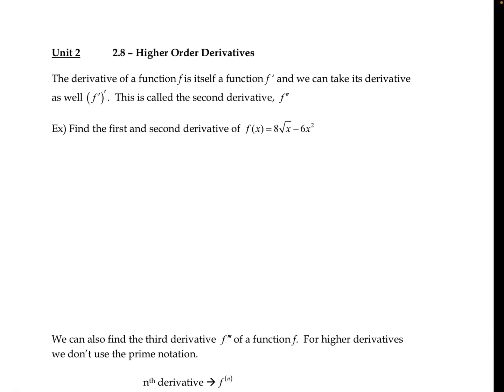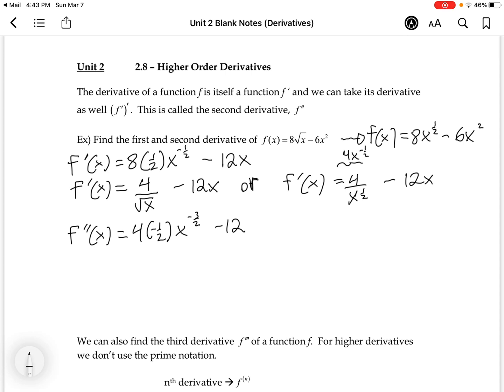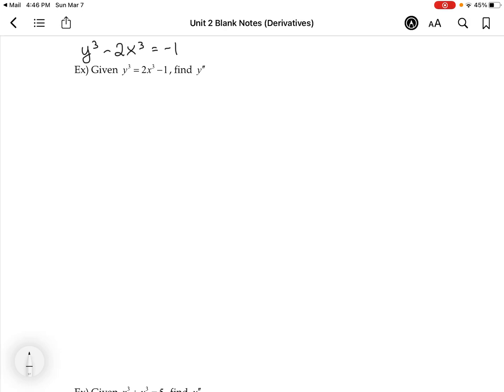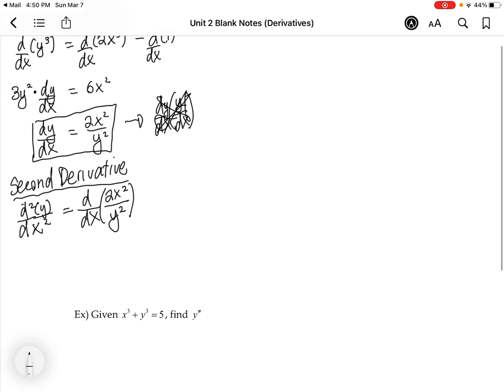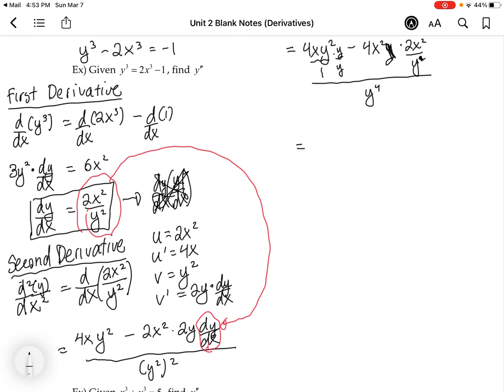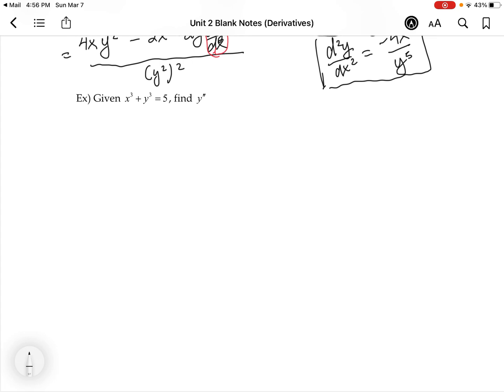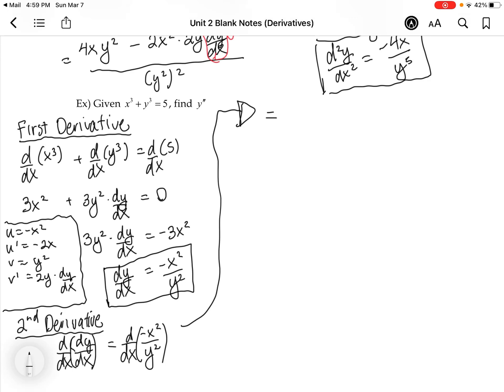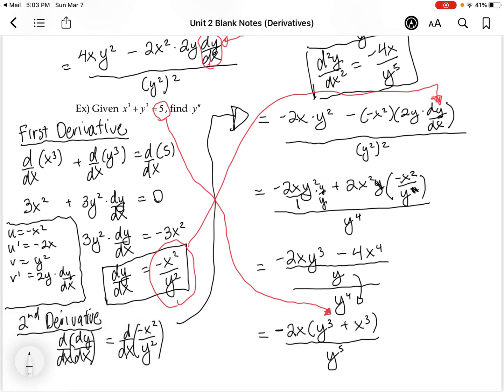Math 31 - Higher Order Derivatives (March 8)